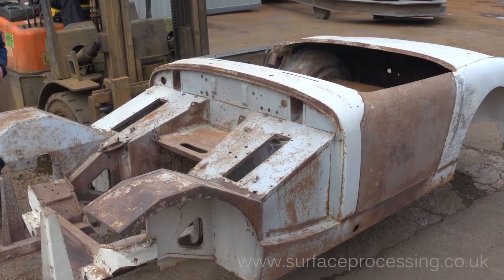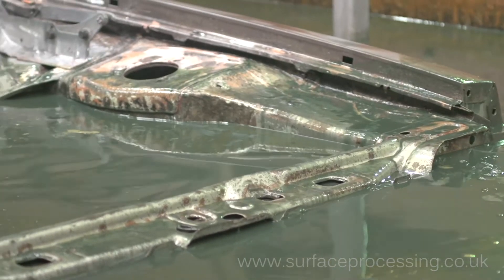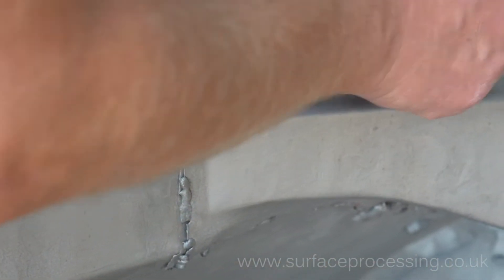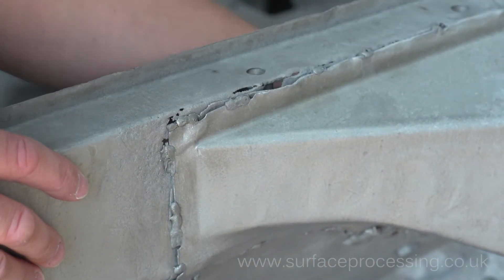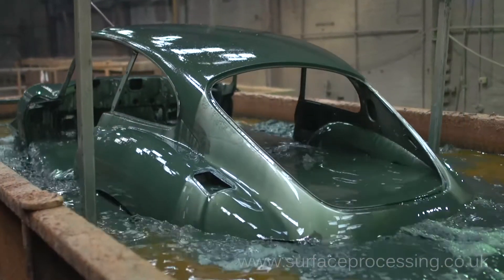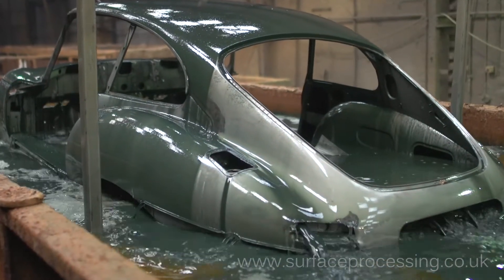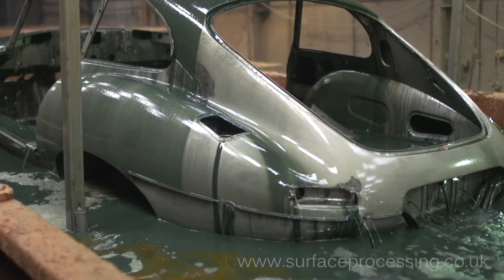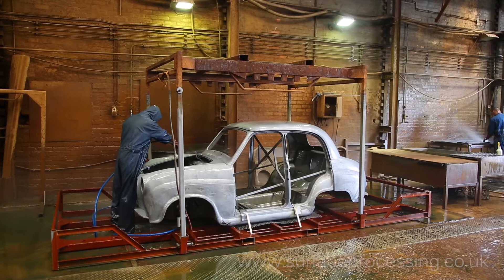Surface Processing Car Paint/Rust/Underseal Removal and Protection System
Raymond Sutton and Verity Wilson explain the advantages of the SPL Process and their reasons for choosing it over other processes. Since 1994 Surface Processing Limited, an ISO 9001 accredited company, have been providing the automotive finishing and industrial markets with a high quality and reliable resource for de-greasing, paint stripping and rust removal. Our unique processes serve an extensive range of industries, providing recovery routes for many components, pressings, assemblies, castings and much more.